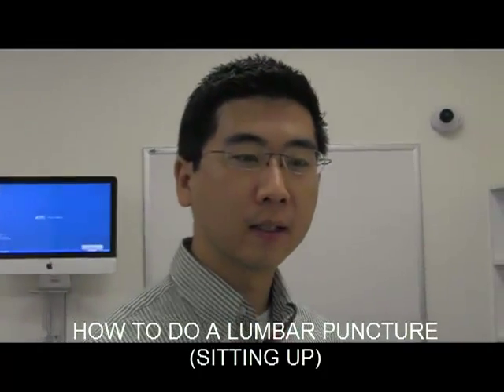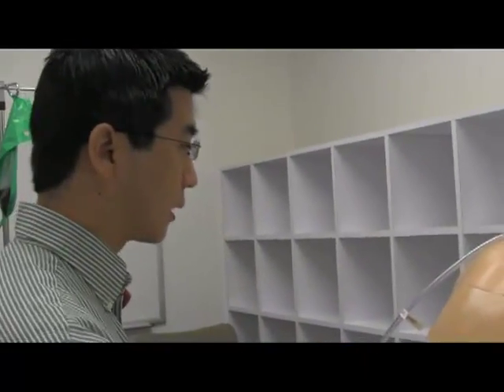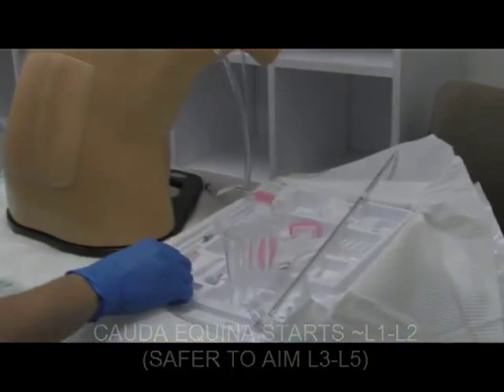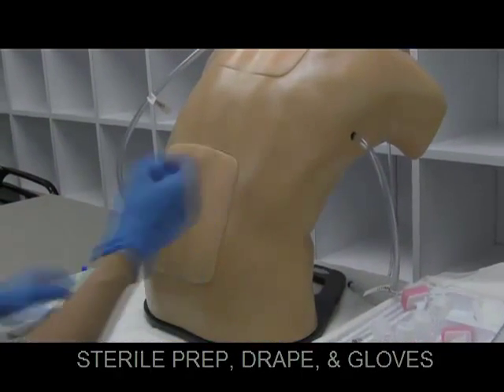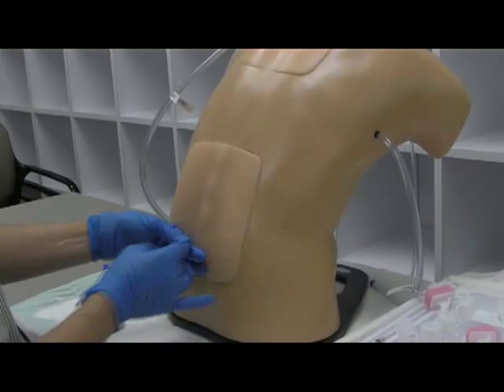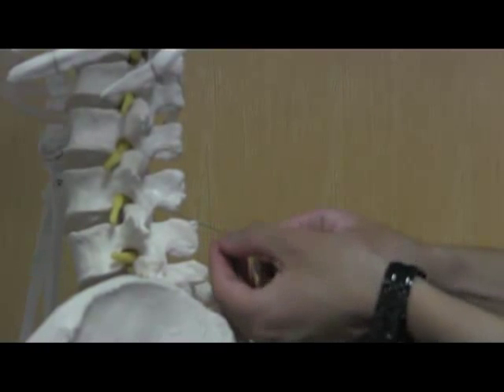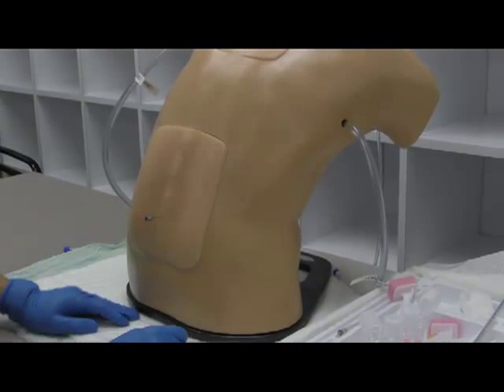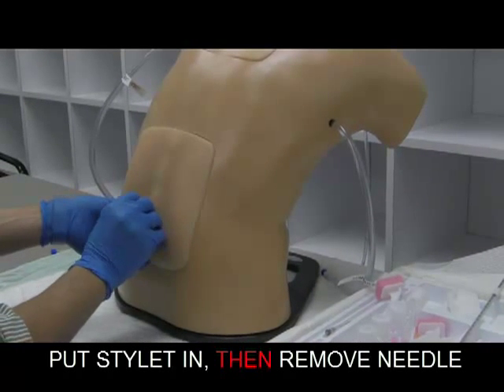lumbar puncture sitting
This video is meant as a tool for education and discussion. The information in this video is meant to be as accurate as possible, however the accuracy or completeness of the information cannot be guaranteed. The contents of this video should not be interpreted as medical advice for patients, and health care professionals should continue to use their clinical judgement in their daily practice.